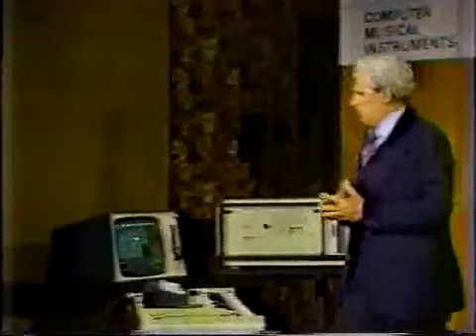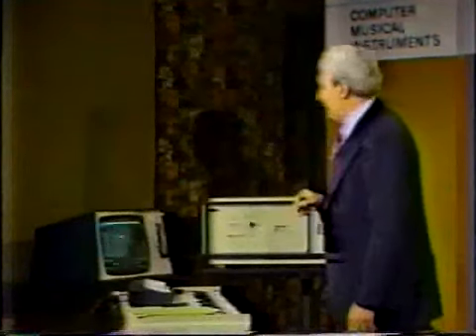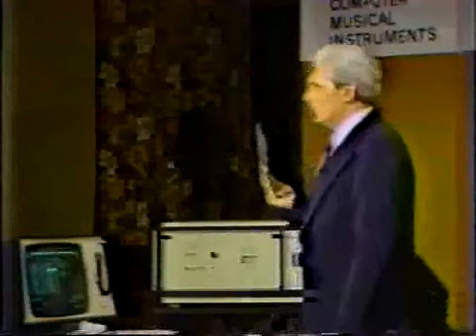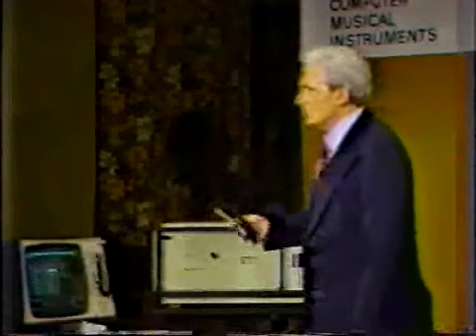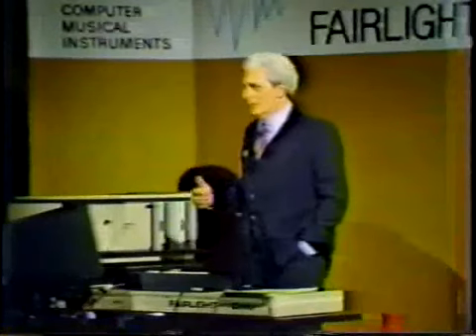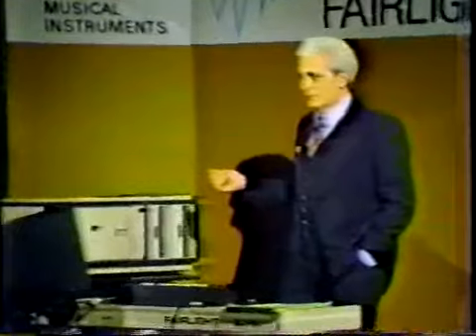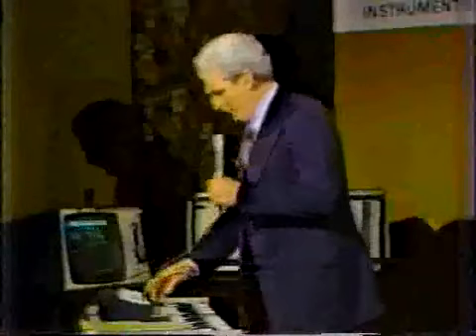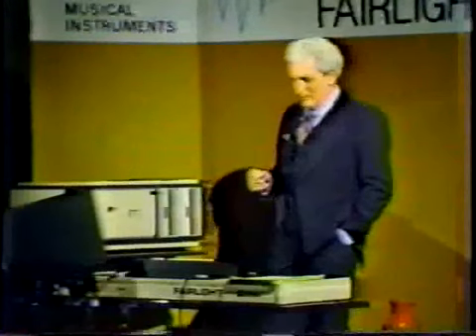Bob Moog Fairlight part 1